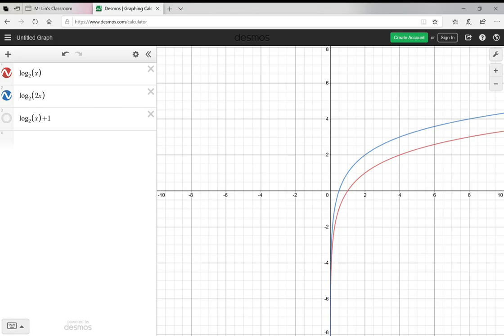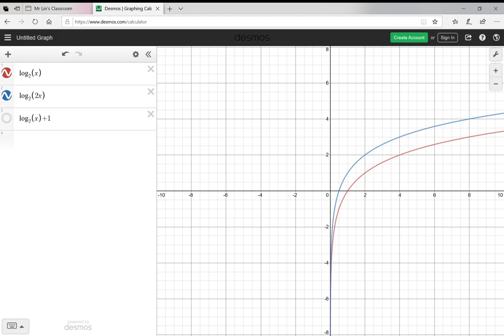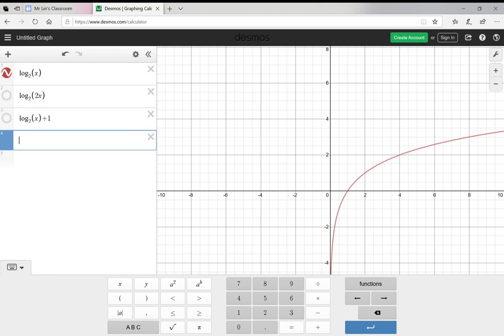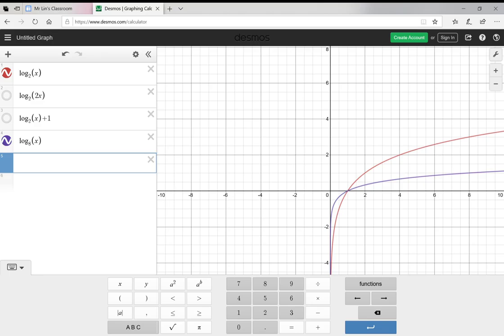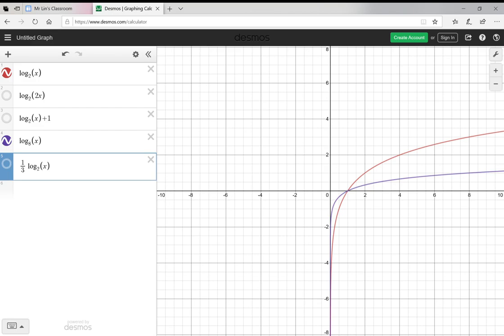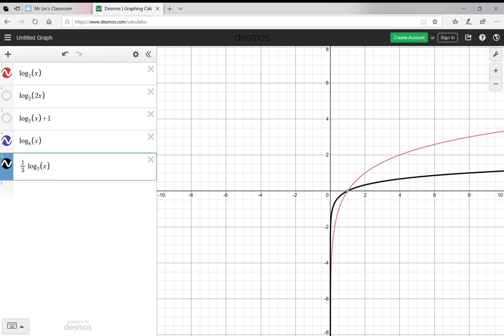07 Log Laws Continued Part5